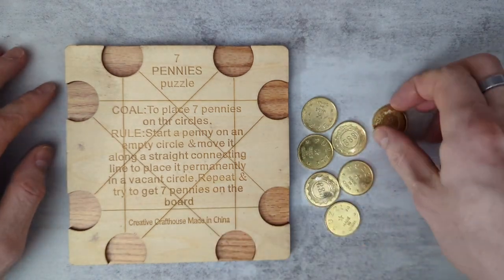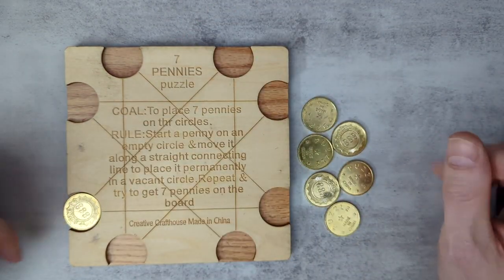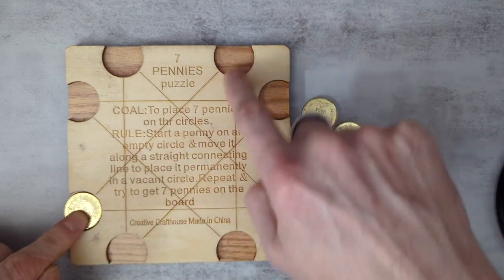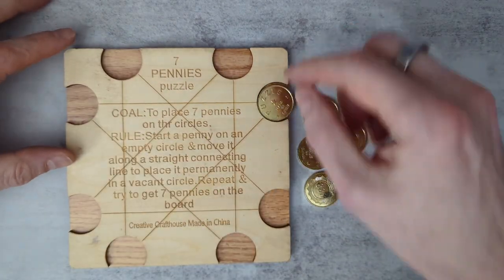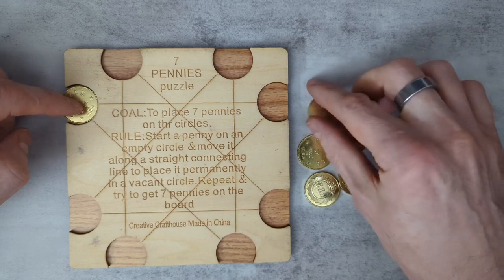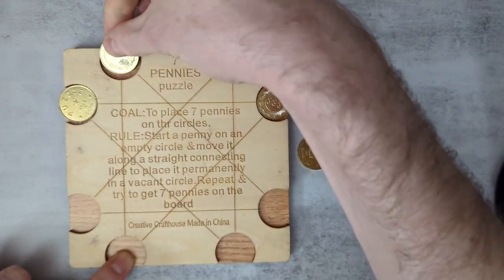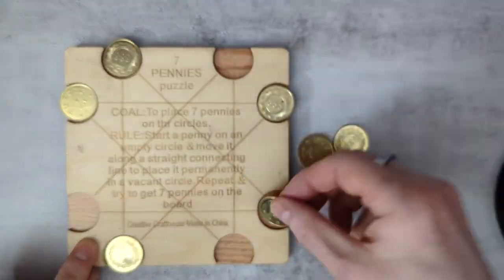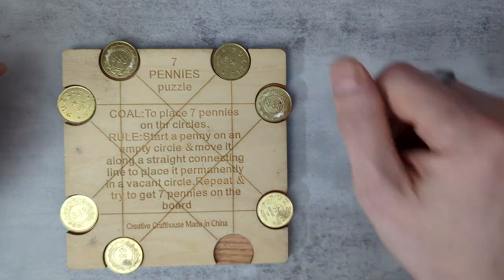[185] How to solve the seven pennies puzzle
In this video I show you a quick and easy way to solve the 7 pennies (or seven coins) puzzle.

You can buy the puzzle from various places online, such as: